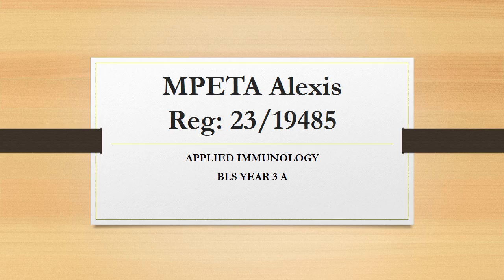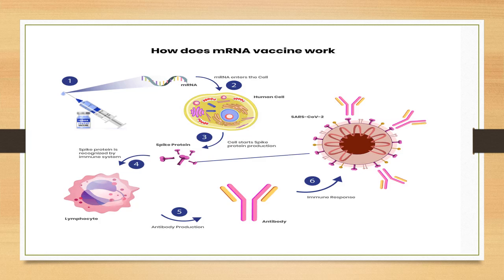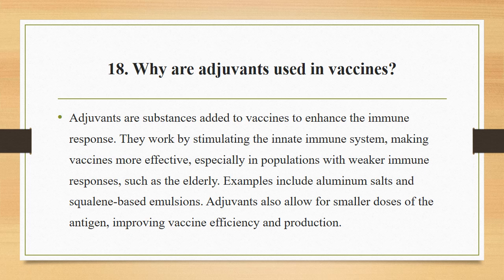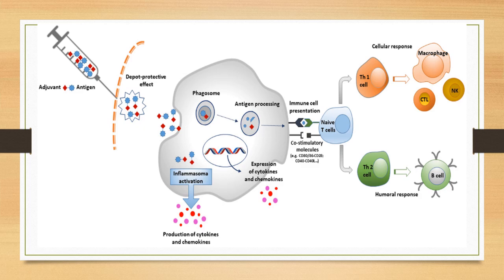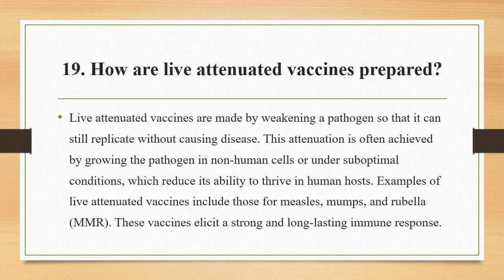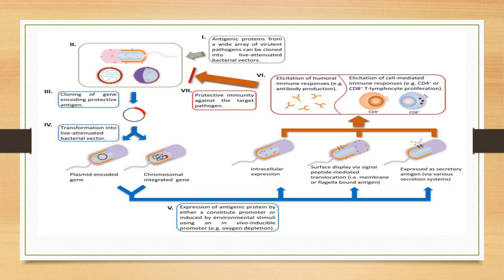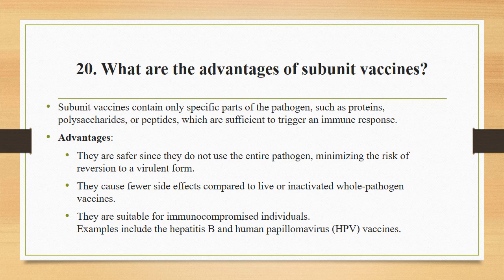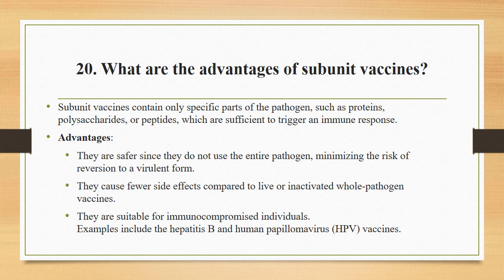APPLIED IMMUNOLOGY/Adjuvants, live attenuated vaccines preparation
helpful channel